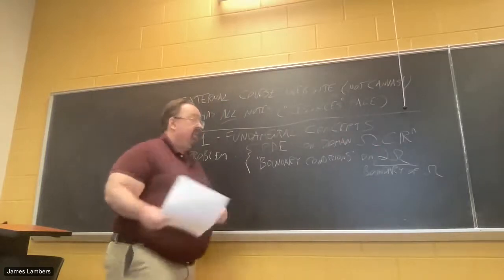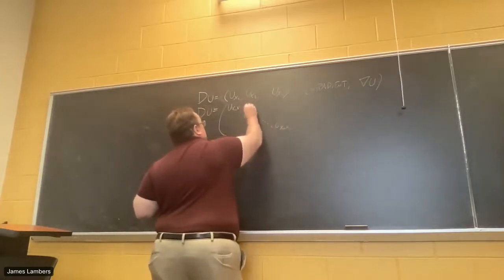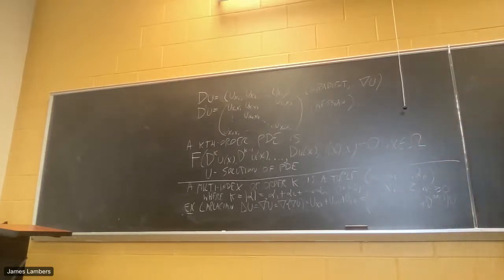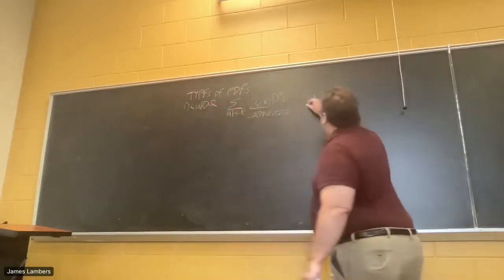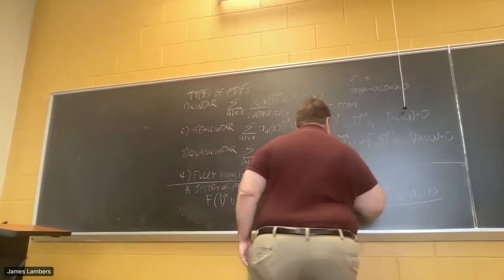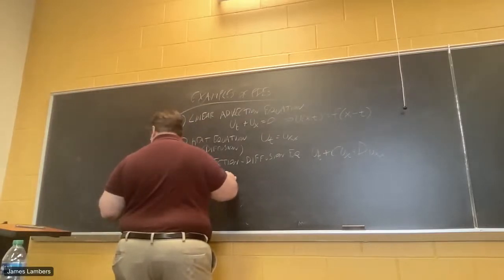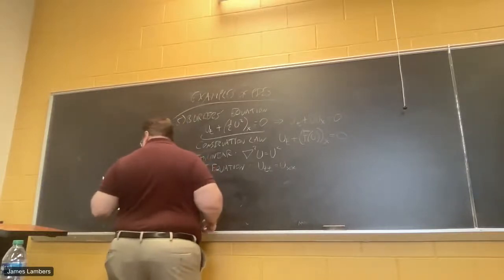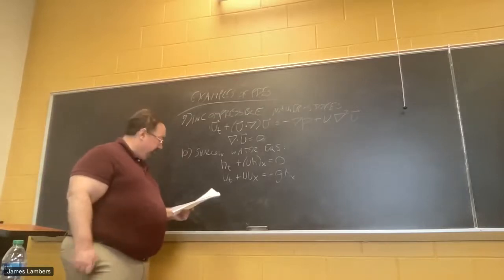MAT 721 Class Meeting 08/23/2022 2:30-3:45pm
Introduction; Fundamental Concepts; Examples